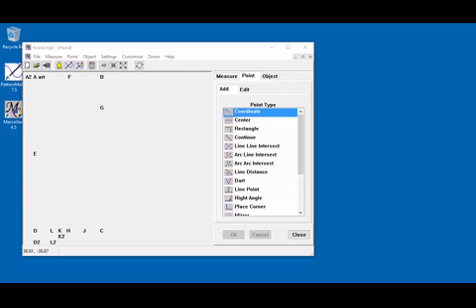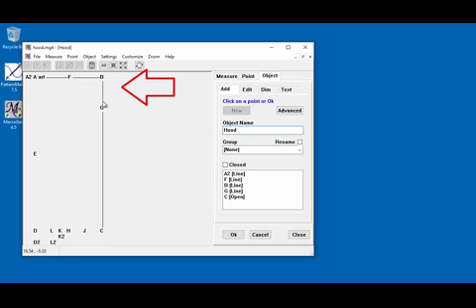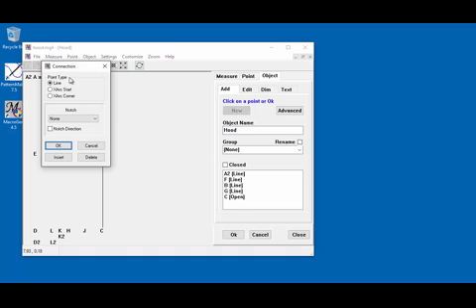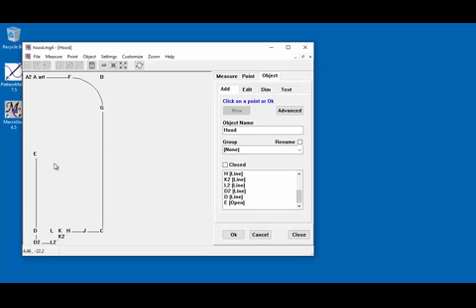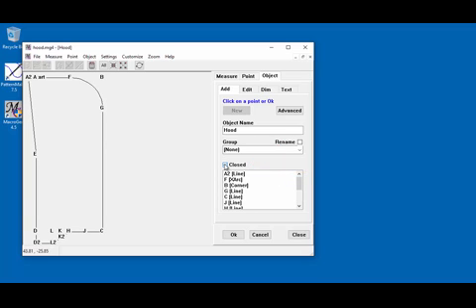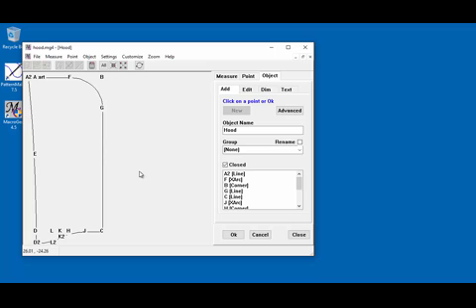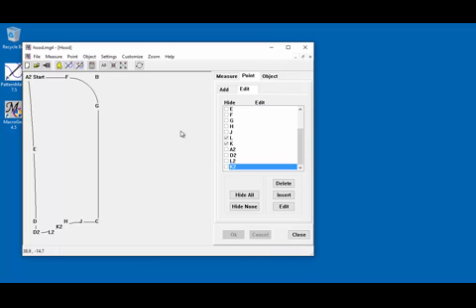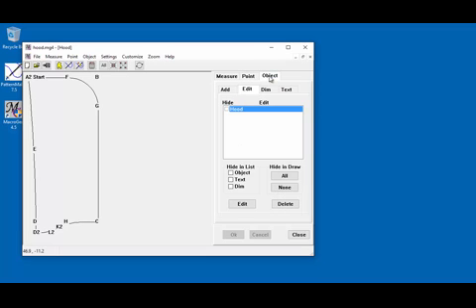PatternMakerUSA.com Macrogen Tutorial: Drafting a Hood, Part 4 of 5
PatternMakerUSA.com Macrogen Tutorial: Drafting a Hood, Part 4 of 5. Tutorial on making a macro with the PatternMaker Macrogen software for Windows.